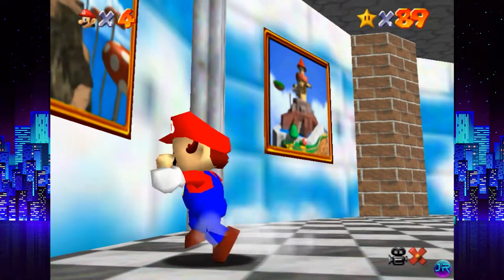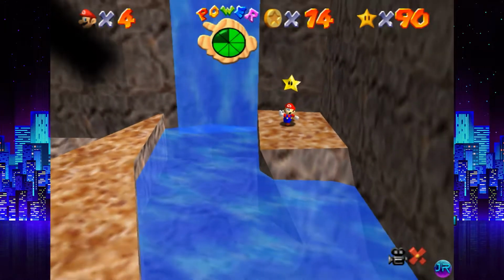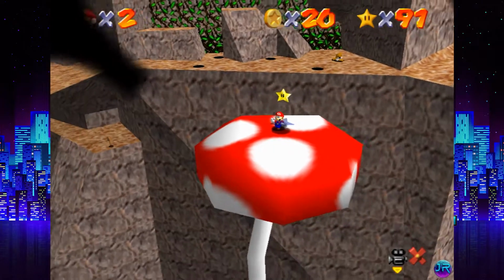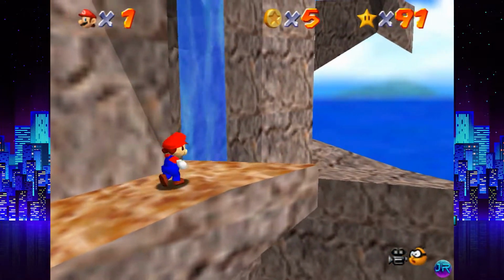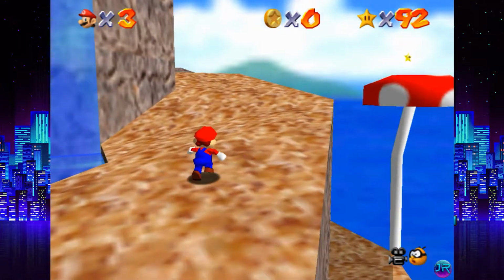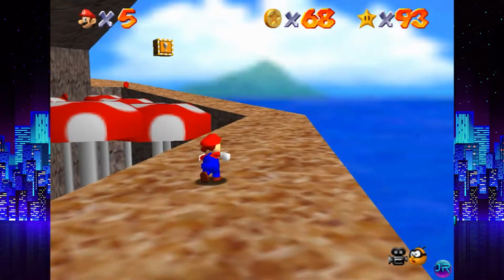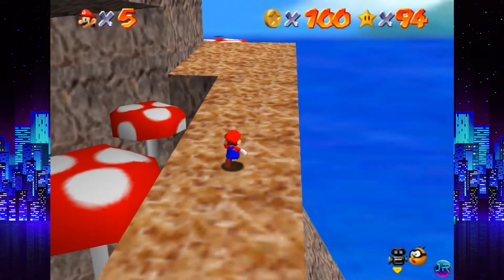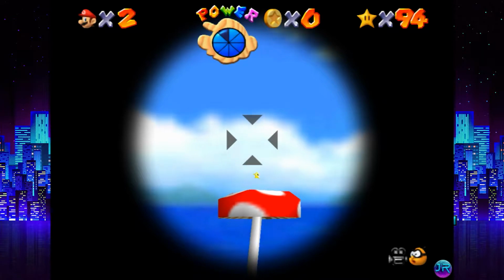Super Mario 64 - Episode 13: Falling From Tall Tall Heights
We climb a Tall Mountain and Slide around with some funny Monkeys...